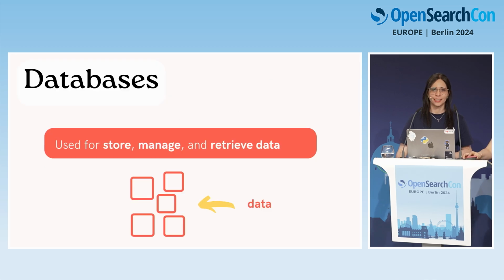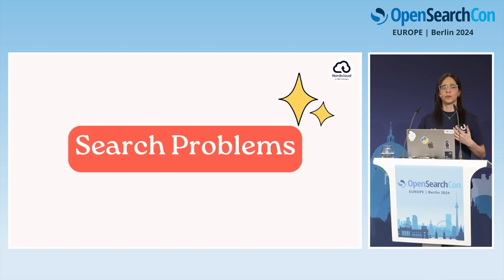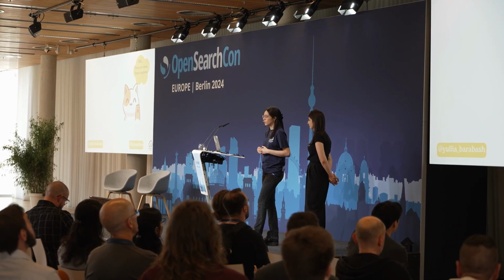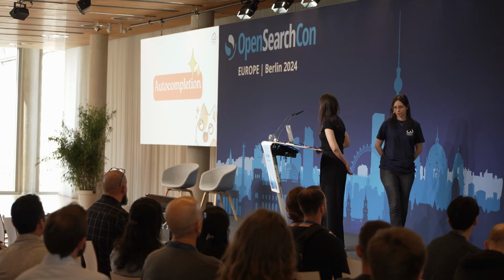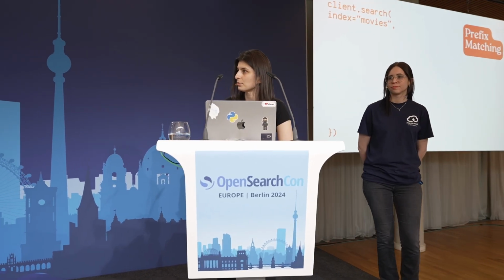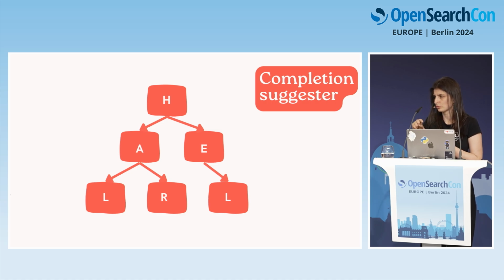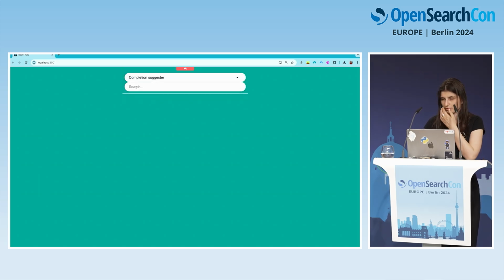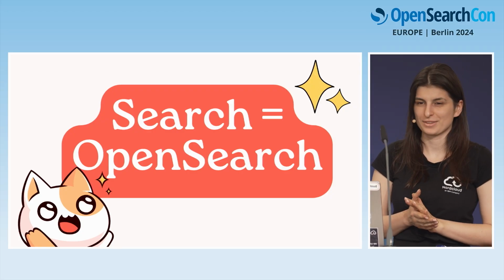Laysa Uchoa & Yuliia Barabash – Search Solutions with OpenSearch, Python, and Serverless 🐍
Facing challenges with search capabilities in your production environment? See how OpenSearch, Python, and serverless can help. Ideal for developers and architects seeking modern solutions, this session is your guide to leveraging this tech trio.

Struggling with search capabilities in your production environment? You're not alone. The search function is crucial yet often problematic in real-world applications. OpenSearch, Python, and serverless architecture come together to offer a compelling solution. And yes, we'll dive into Pythonic libraries that make integration with OpenSearch a breeze.

In our session, we are going to cover the following objectives such as:
- Provide an overview of OpenSearch and its problem-solving capabilities for production search needs.
- Discuss the most useful features of OpenSearch and demonstrate how they can be effectively used in various scenarios.
- Introduce Python libraries that work well with OpenSearch.
- Demonstrate how to combine Python and serverless architecture to power your search engine and use it in production.
- Offer hands-on examples for crafting efficient queries by using Python libraries.

By the end of this informative session, you'll have an understanding of how OpenSearch, Python, and serverless architecture can collectively resolve the challenges you face with search capabilities in production. Additionally, this talk will empower you with practical knowledge and hands-on examples. Whether you're a developer aiming to improve your application's search capabilities or an architect scouting for scalable, effective solutions, you'll find actionable insights and tools to elevate your approach to search and analytics in a production environment.